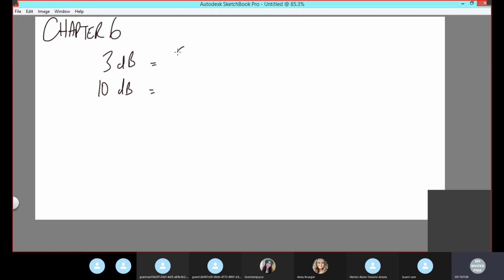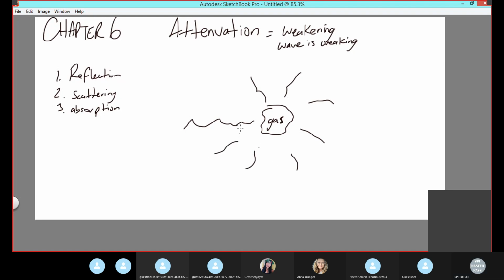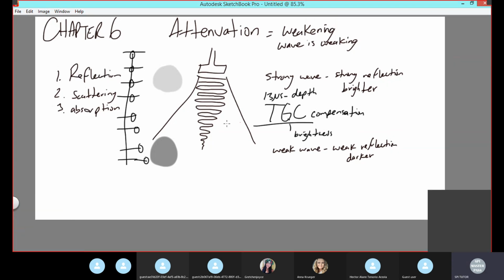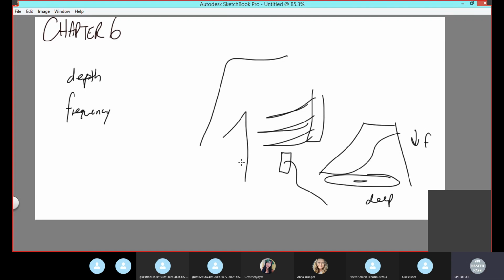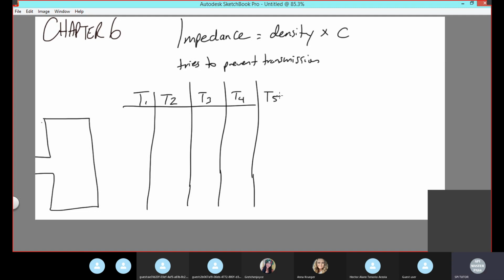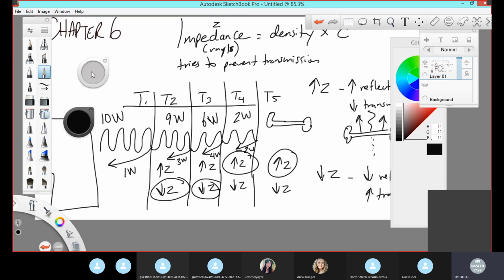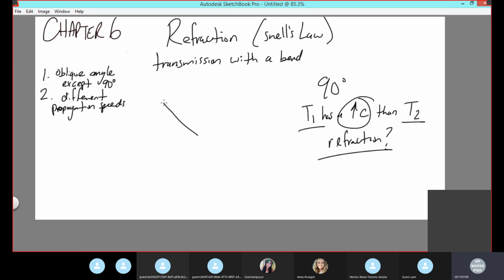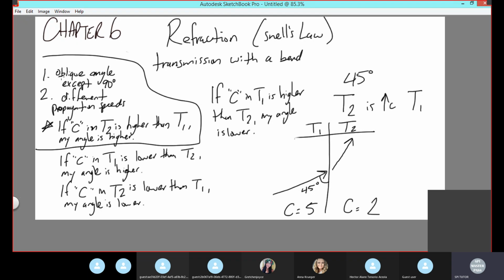tutor vid 11